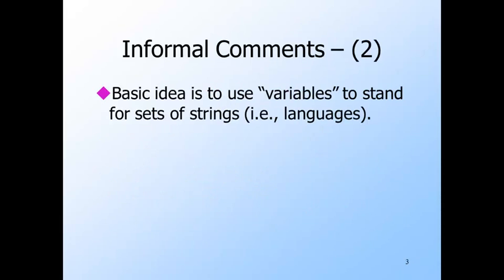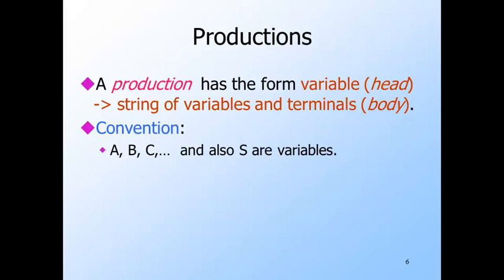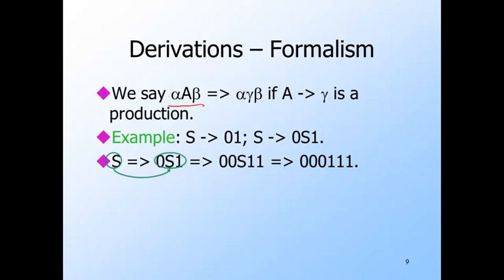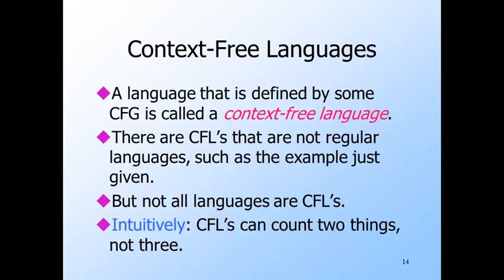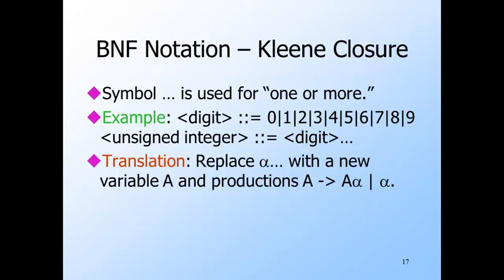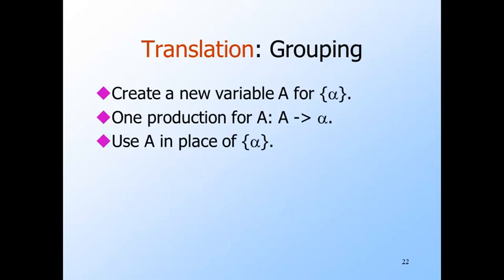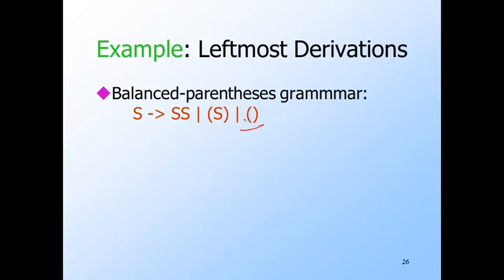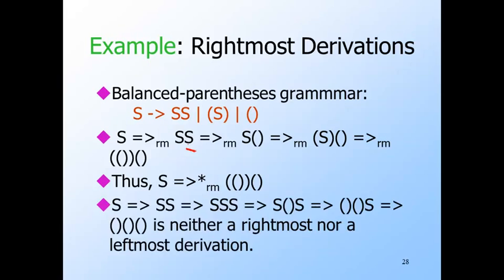Video 9 | Introduction to context-free grammars